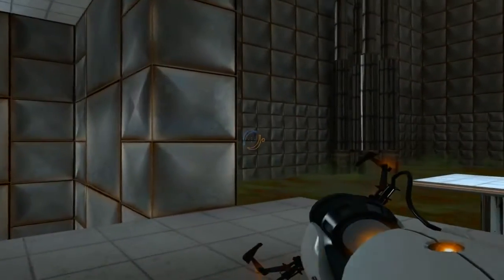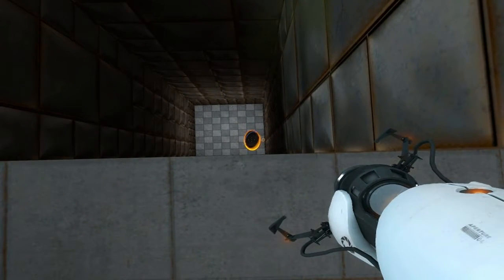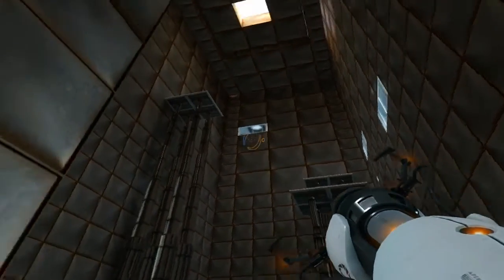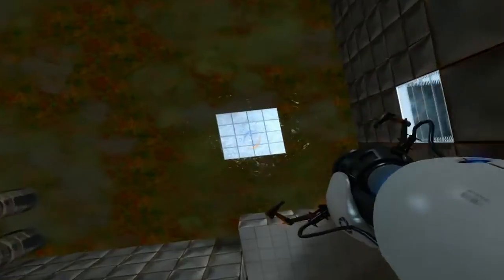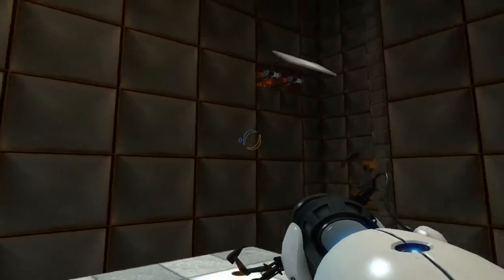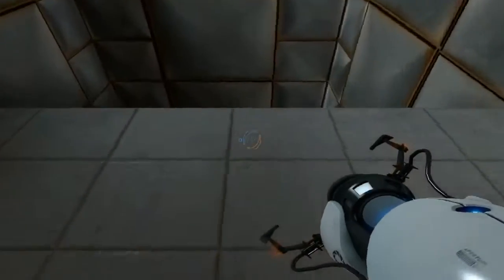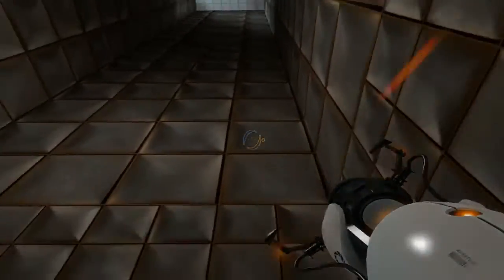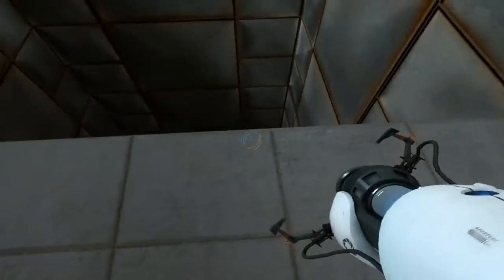Portal 1 Leveling Part 3